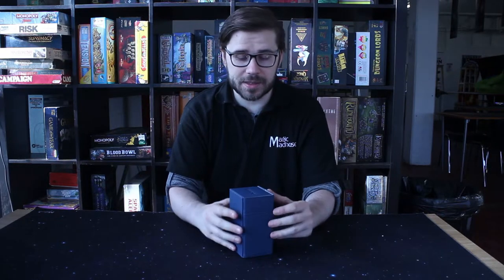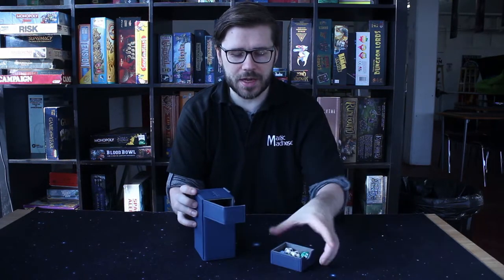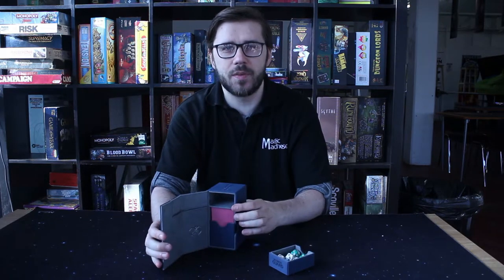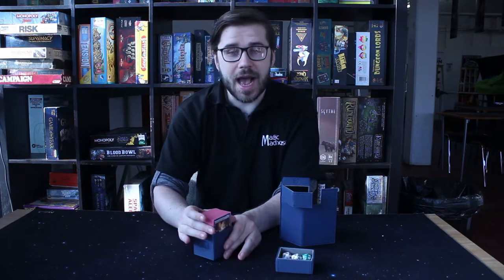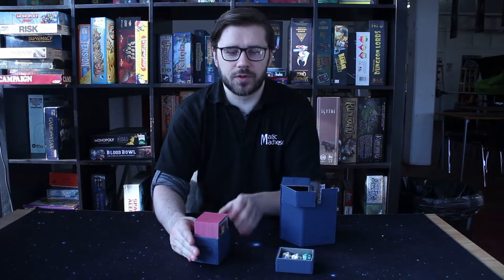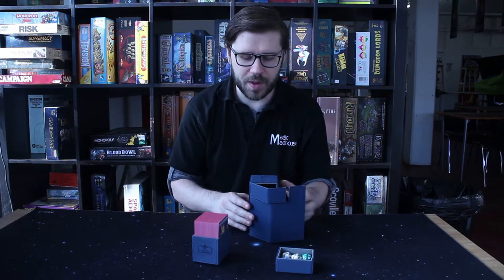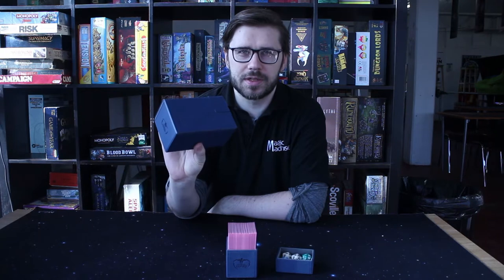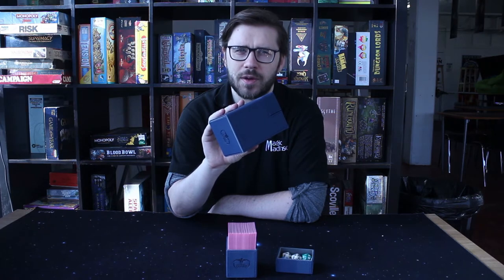Flip n Tray XenoSkin Deck Case 80+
We have a wide range of colours available on our